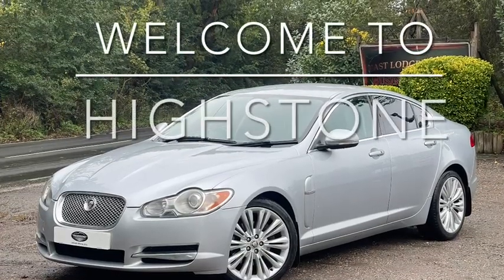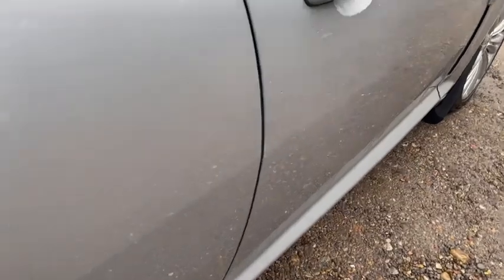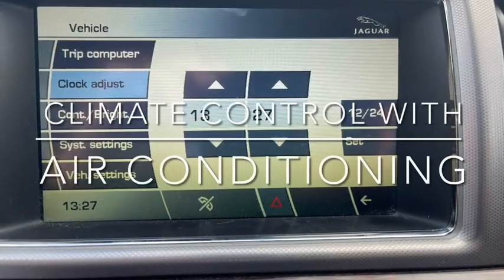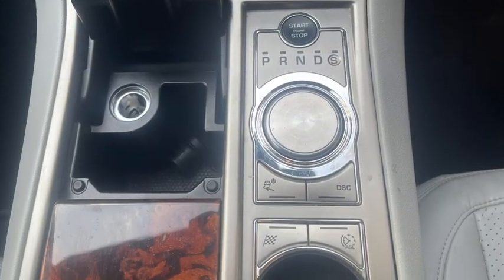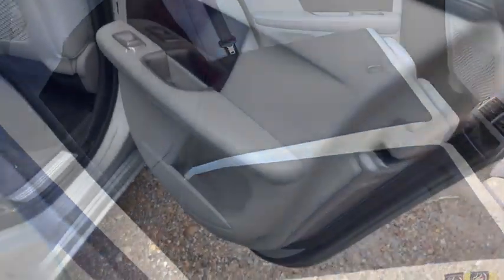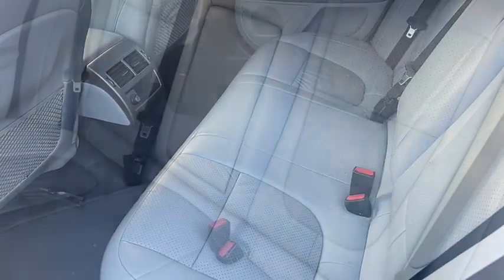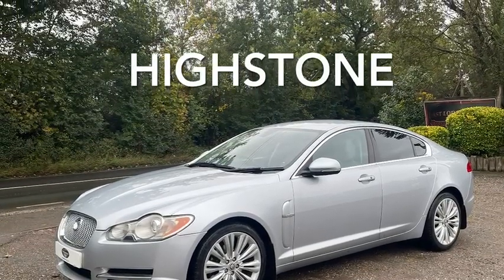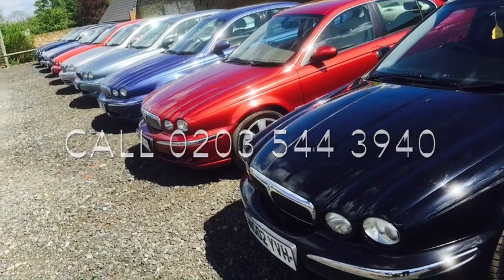JAGUAR XF £4995 FROM HIGHSTONE 2011 MODEL PREMIUM LUXURY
Nationwide delivery-We are pleased to present this Beautiful example of a Jaguar XF 3.0 litre Premium Luxury. This Jaguar is finished in timeless Liquid Silver complimented   with Dove grey leather interior which is immaculate. Fitted with the highly desired American Burr walnut option which looks amazing. Upgraded alloy 19 in wheels, electric  multi adjustable steering wheel, all way adjustable front seats for your comfort with lumber support and 3 setting heated option. Jaguar comms pack which includes audio ,satellite navigation, vehicle information, phone link up, climate control with air conditioning, cruise control, trip computer. Fold down split  rear  seats in 60/40 format. Spare wheel, jack and locking wheel nut.Front and rear head rests, Multiple air bags front rear and side. Jaguar door entry  foot plates. A good looking Jaguar XF with the privacy glass. These Jaguar XF represent exceptionally great  value for money and new this would have been approximately £50,000   and are built beautifully and still  have that  £50,000 feel!!!  Great to drive and excellent performance from the 237 bhp available with amazing fuel consumption up to 51.3 mph .

WE WOULD LIKE TO WELCOME TO HIGHSTONE CAR COMPANY! WE ARE A FAMILY BUSINESS, WHICH ROOTS CAN BE TRACED BACK FOR 4 GENERATIONS, SUPPLYING CARS IN THE NORTH LONDON AREA SINCE 1919. WE HAVE BEEN DEALING IN JAGUARS FOR 39 YEARS! IT'S GOOD TO TALK, SO MUCH INFORMATION IS AVAILABLE ON THE INTERNET BUT NOTHING BEATS TALKING TO SOMEONE ABOUT YOUR PERSONAL REQUIREMENTS. WE PRIDE OURSELVES ON OUR PREPARATION STANDARDS AND FOR VIEWING CARS PLEASE PHONE FOR AN APPOINTMENT TO ENSURE PERSONAL ATTENTION. WE VERY MUCH LOOK FORWARD TO HEARING FROM YOU. MORT OF OUR CARS COME WITH LONG  MOT'S  AND 30 DAYS WARRANTY.  NATIONWIDE DELIVERY IS AVAILABLE.